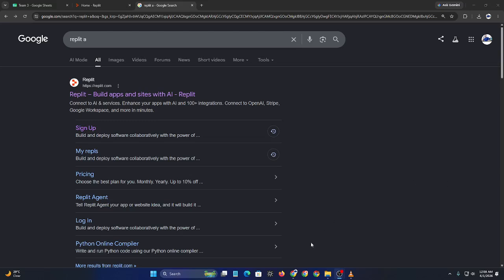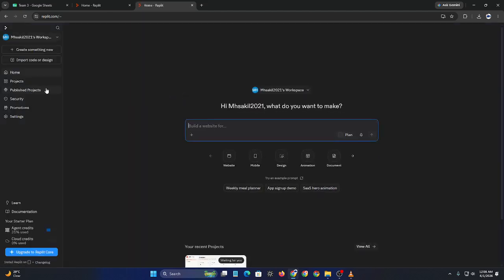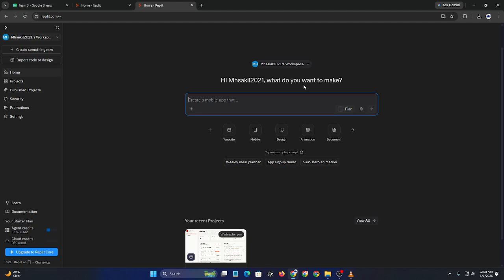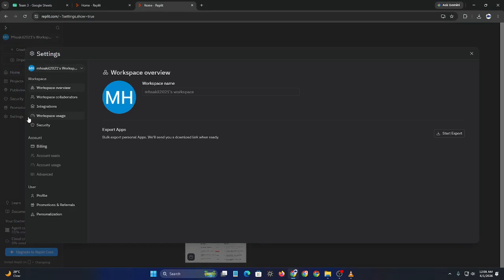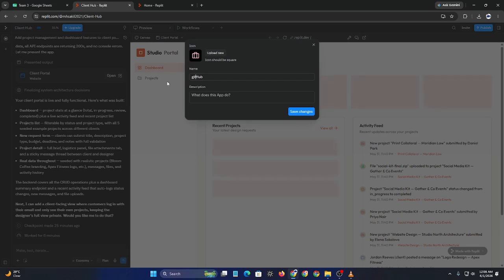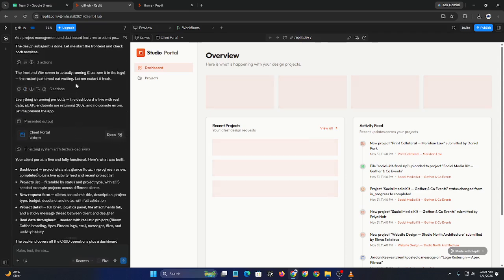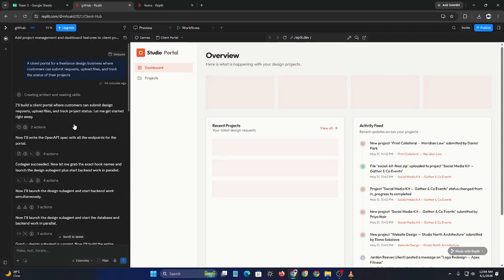How to Connect GitHub to Replit Full Guide 2026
Learn how to connect GitHub to Replit step by step in this complete 2026 guide. In this video, you’ll learn how to sync your code, manage repositories, and improve your development workflow using both platforms.

This tutorial covers how to log in to Replit, import a GitHub repository, and authorize account access. You’ll also learn how to push and pull changes, sync updates between Replit and GitHub, manage branches, handle version control, and fix common connection issues. Plus, you’ll learn best practices for keeping your projects organized and avoiding merge conflicts.

Whether you are a beginner or developer, this guide will help you connect GitHub to Replit easily in 2026.